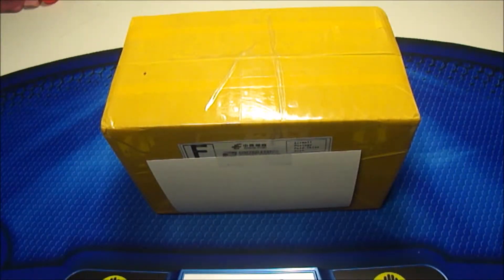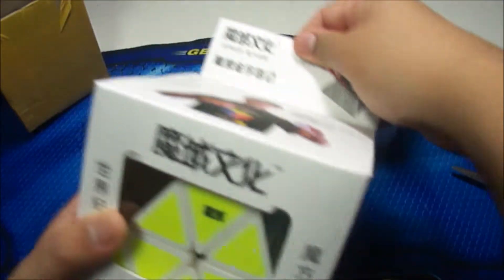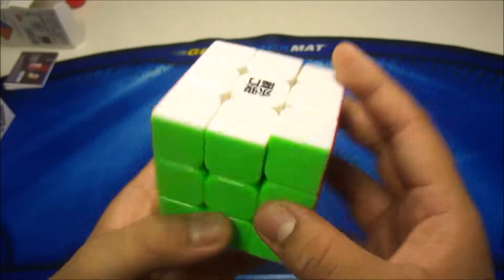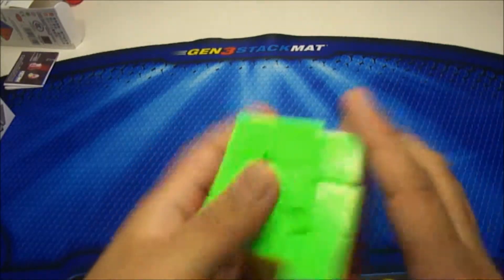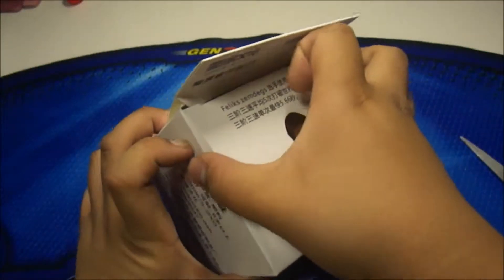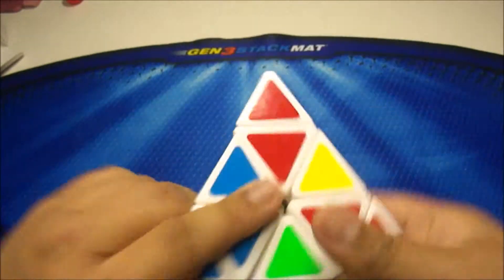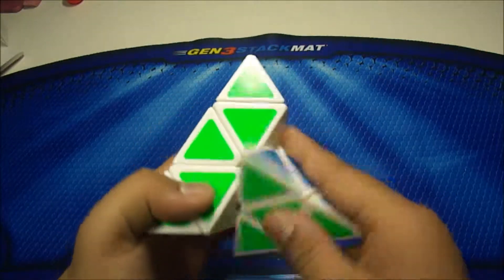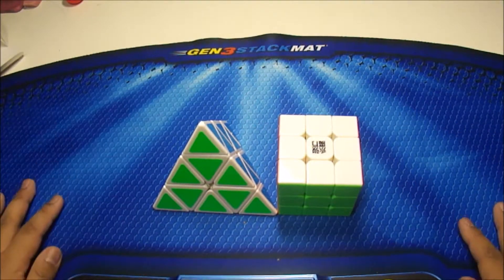Cubezz Unboxing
Please note that I recorded this video in January. Also, future videos might not be uploaded in recorded order. In this video, I unbox the Moyu Pyraminx and a stickerless YJ Yulong.